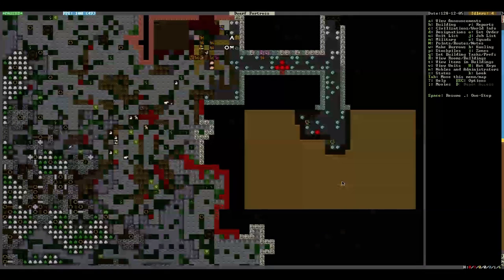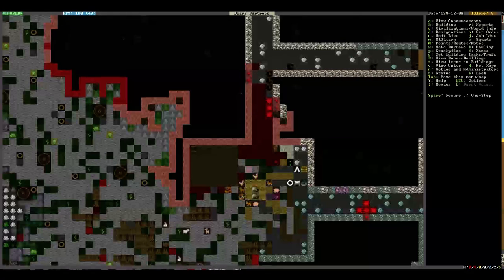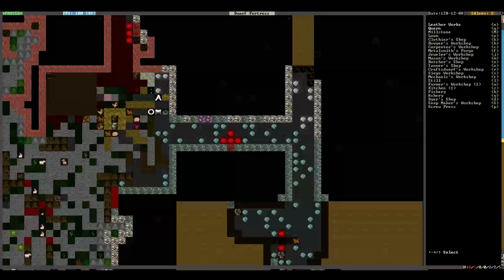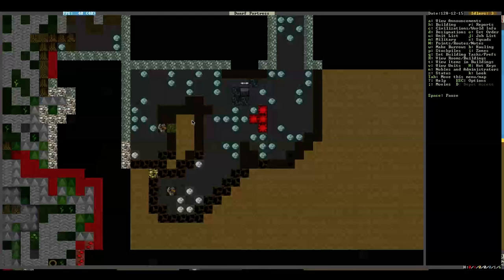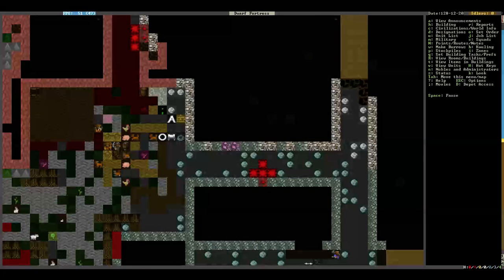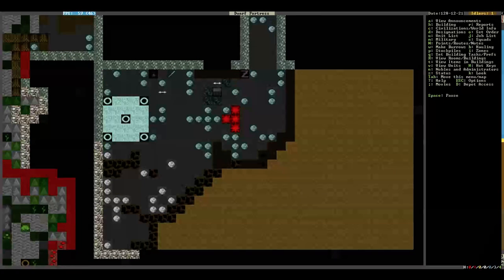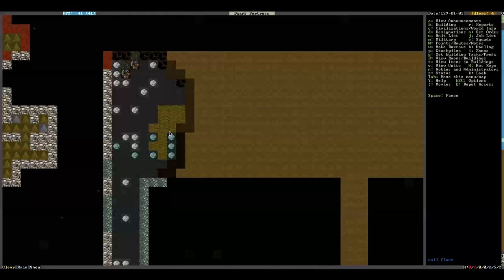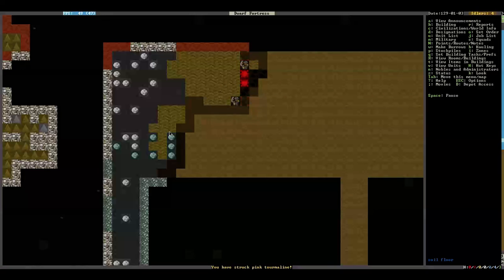Dwarf Fortress Outcasts 2